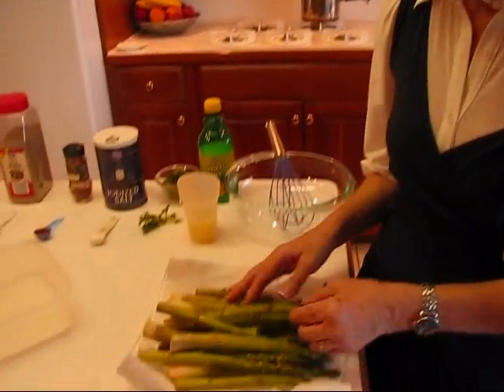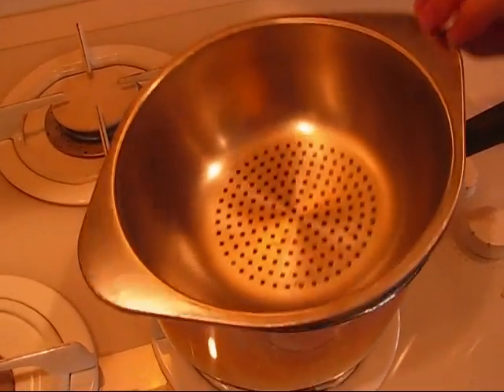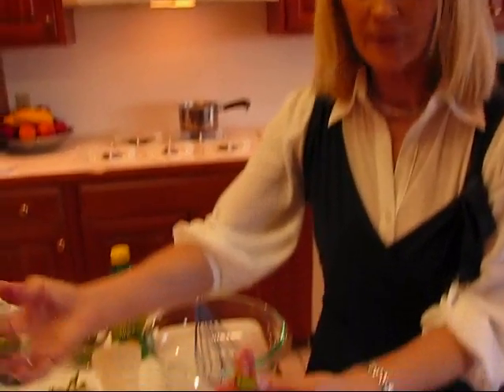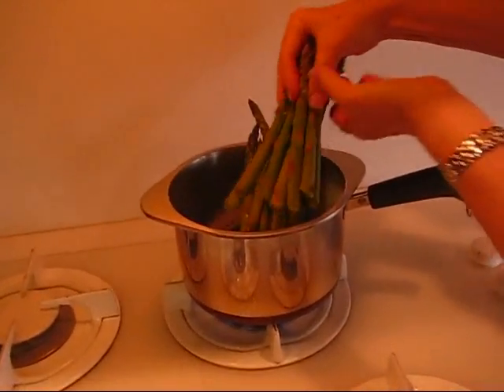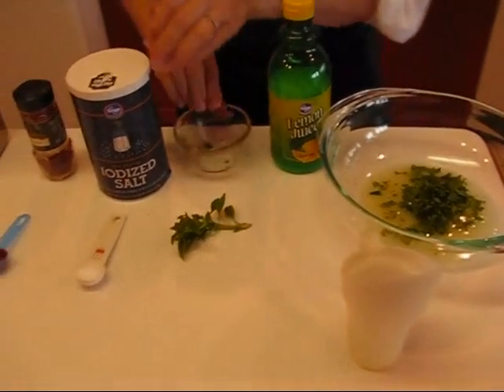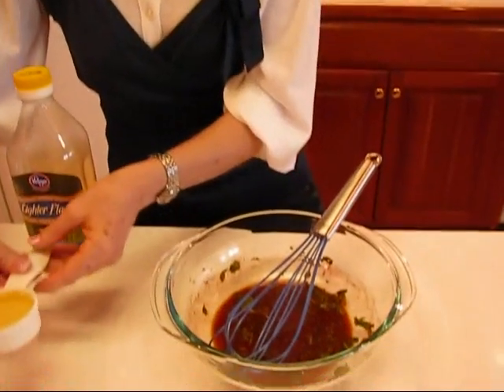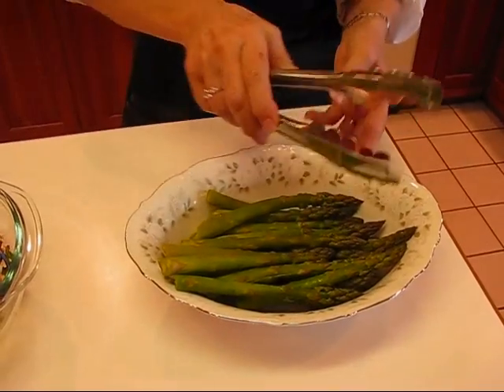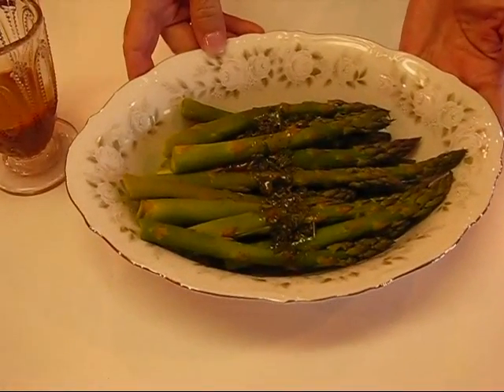Betty's Savory Steamed Asparagus with Lemon Dressing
Betty demonstrates how to make Savory Steamed Asparagus with Lemon Dressing.  This is an elegant accompaniment to a formal dinner.  It is also nutritious and great for a healthy diet.

Savory Steamed Asparagus with Lemon Dressing

1 bunch fresh asparagus
¼ cup lemon juice
3 tablespoons chopped fresh basil (You may substitute 1 tablespoon dried basil.)
1 teaspoon salt
1 teaspoon paprika
½ teaspoon ground black pepper
¼ cup light-tasting olive oil

Rinse the bundle of asparagus and pat dry with a paper towel.  Snap off the bottom ends and set aside.  (They will not be used in this recipe.)  Place the bundle of asparagus in a steamer over boiling water.  Position the asparagus spears so that the tips are pointing upward.  This will allow more heat to be concentrated on the thicker bases.  Steam for about 10 minutes, or until asparagus is bright green and crisp-tender.  Meanwhile, make your Lemon Dressing.  In a medium-sized bowl, whisk together ¼ cup lemon juice, 3 tablespoons chopped fresh basil, 1 teaspoon salt, 1 teaspoon paprika, and ½ teaspoon ground black pepper.  Add ¼ cup olive oil in a slow, steady stream, whisking constantly until blended.  Remove steamed asparagus from steamer and place in a nice serving bowl, arranged with all spears parallel and pointing in the same direction.  Pour the Lemon Dressing into a small pitcher or salad dressing cruet.  Drizzle a little Lemon Dressing in a line over the middle of the asparagus spears.  Serve immediately, passing the Lemon Dressing for your diners to use as desired.  I hope you enjoy this vegetable.  It is delicious and also nutritious!  I will have an entrée to go with it tomorrow!  Enjoy!!!  --Betty